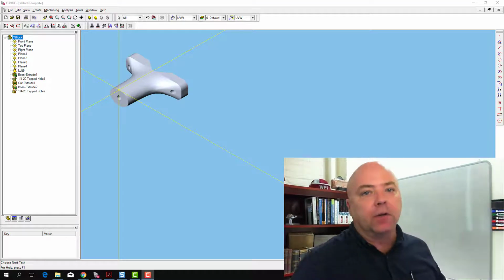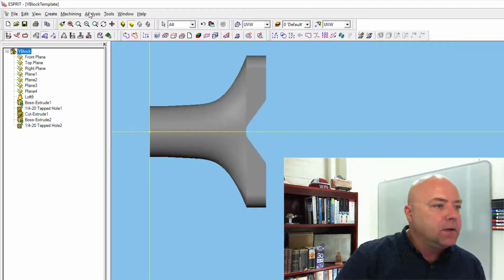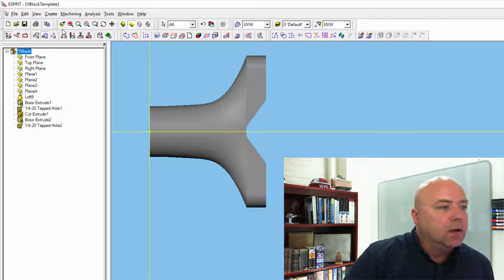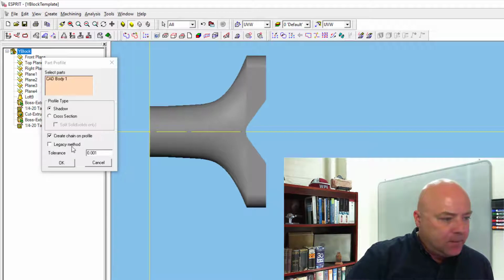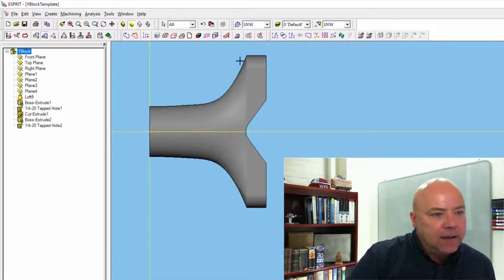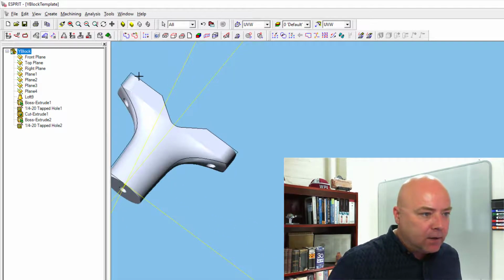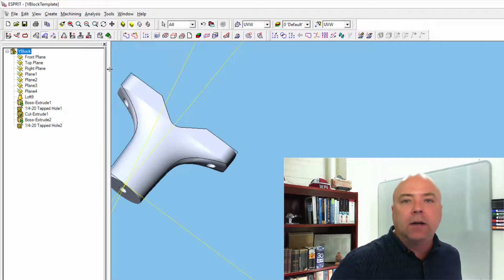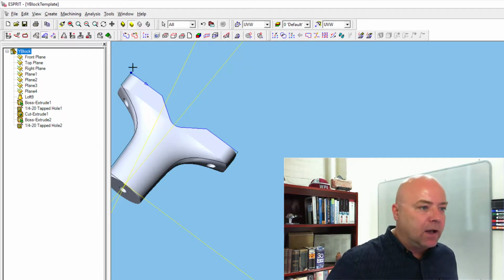Create a Profile on the Part Boundry in ESPRIT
“Create Features” Toolbar
“Part Profile” Dialog
Select Solid Model → “OK”